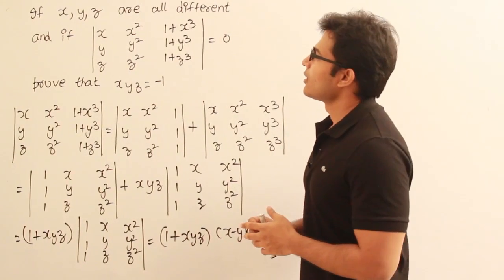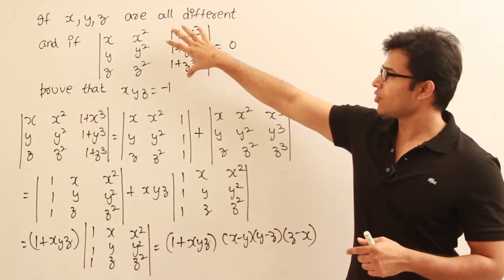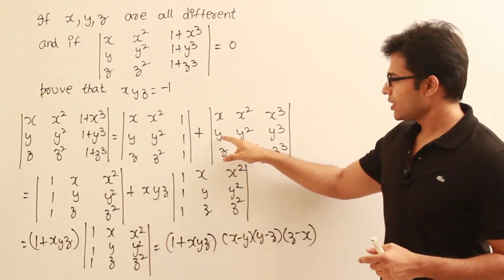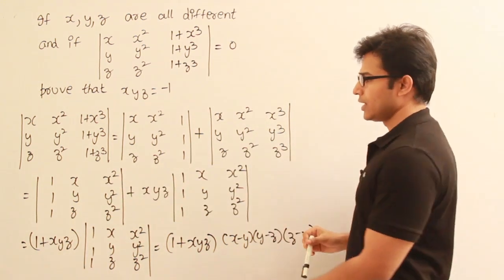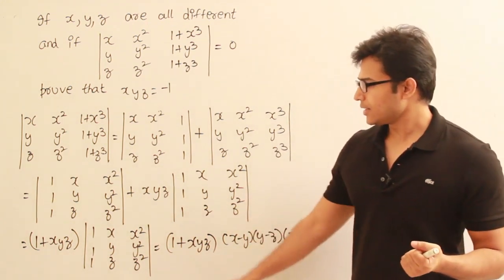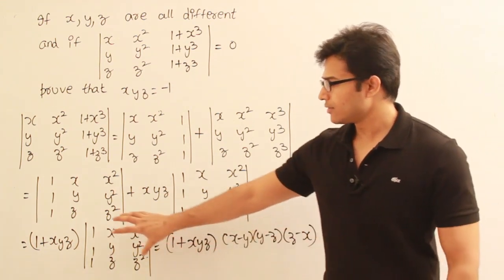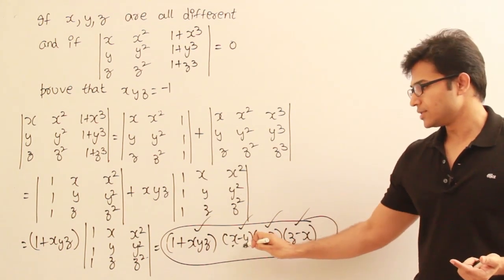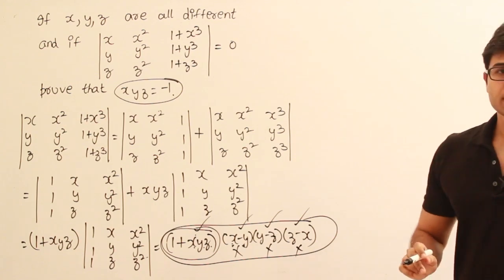EM | Linear Algebra | Determinants | Determinants ex 22 | Ravindrababu Ravula | Free GATE CS Classes